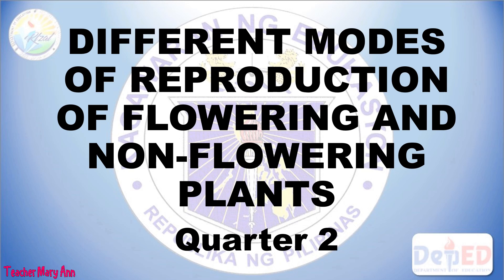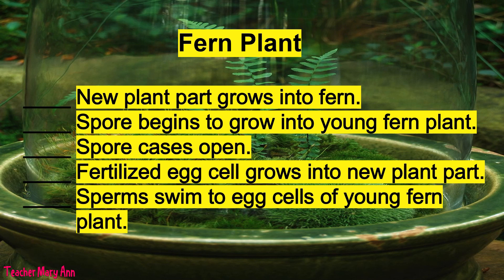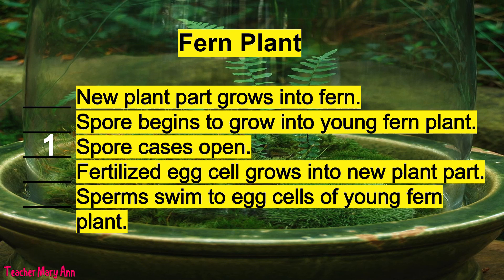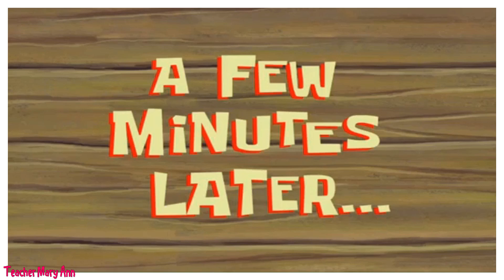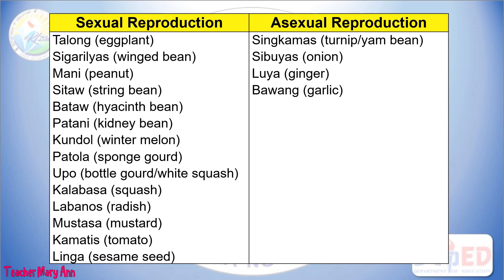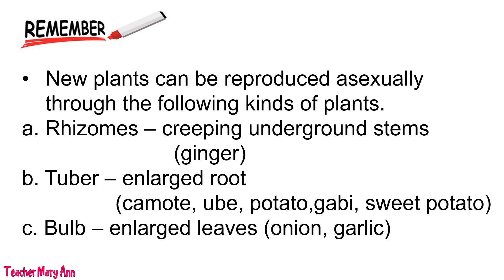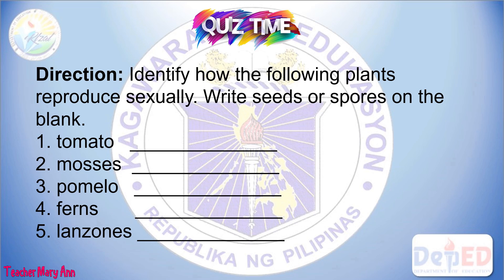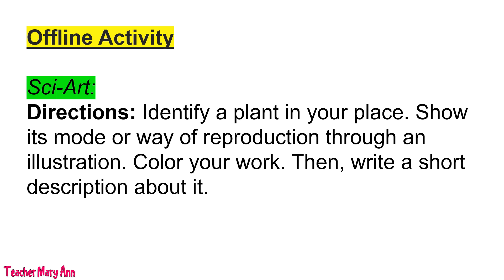Different Modes of Reproduction of Flowering & Non-Flowering Plants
Topic:
Different Modes of Reproduction of Flowering and Non-Flowering Plants